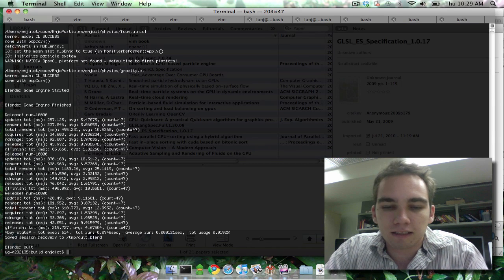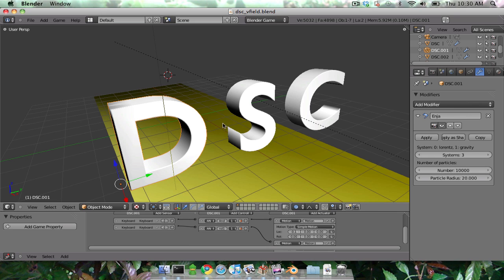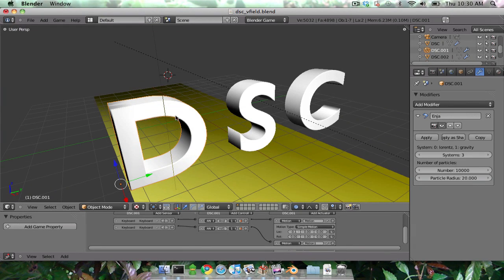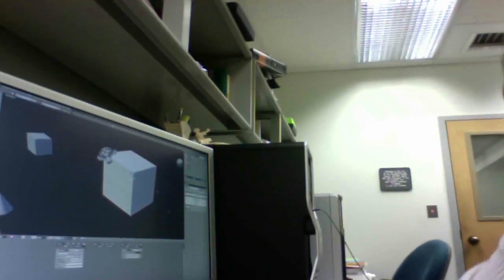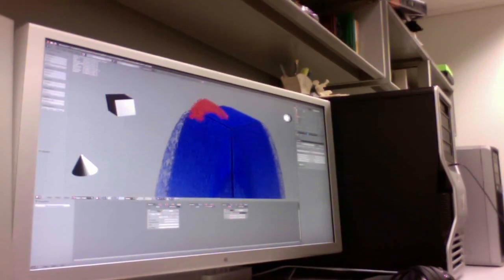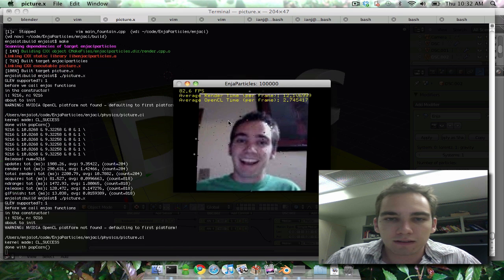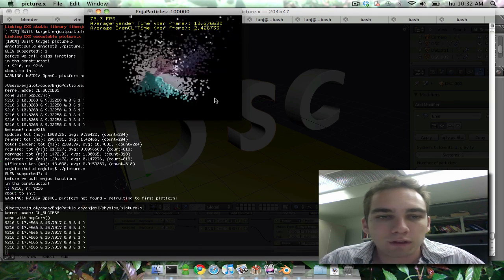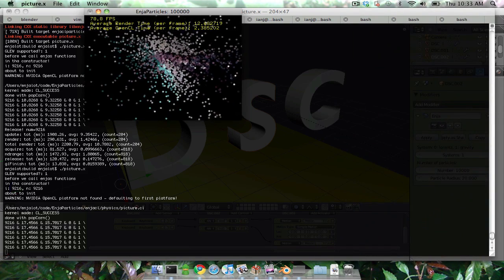BGE Particles: Now with GLSL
Update on my progress with OpenCL particles in the Blender Game Engine
Particles can now be rendered with GLSL, more UI options and preview of using textures to define particle color.